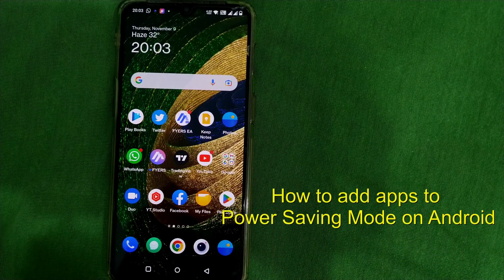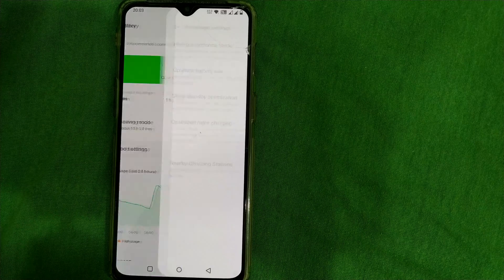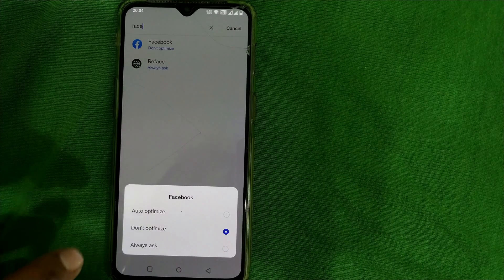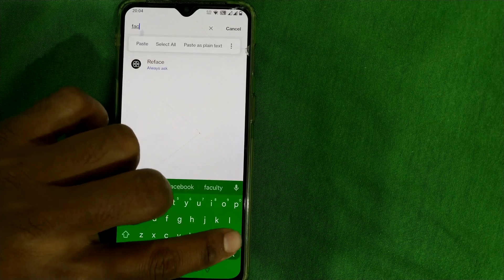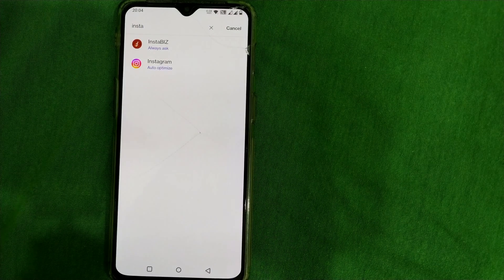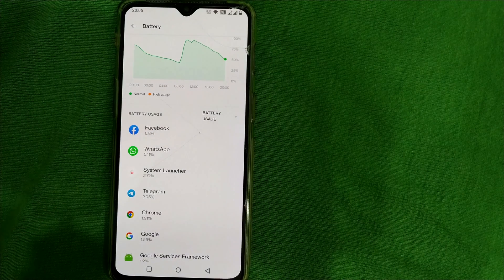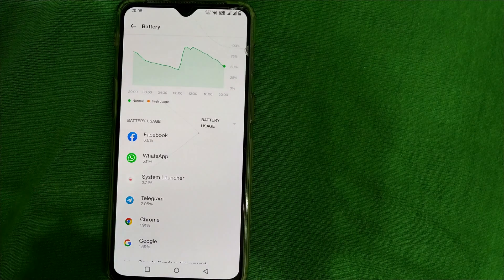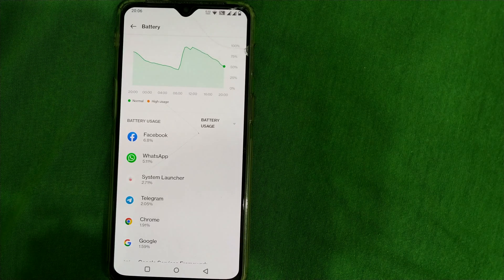How to Add Apps to Power Saving Mode On Android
Here we will see how to turn on ultra battery saving mode or
 enable ultra power saving mode